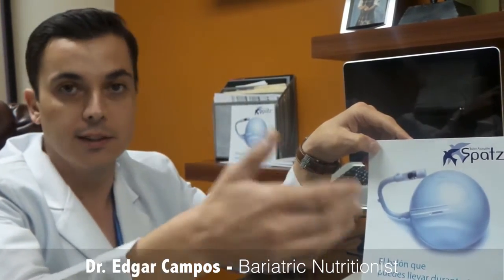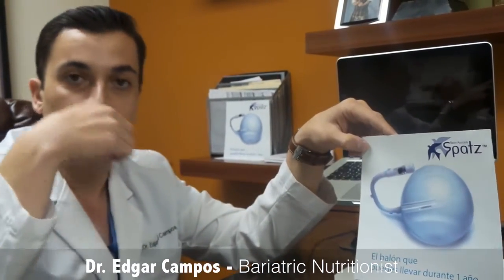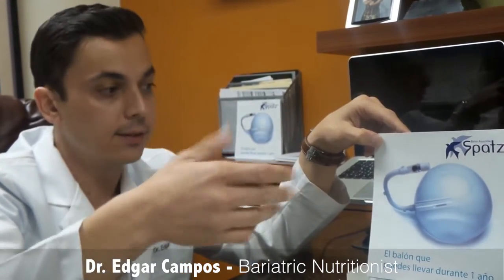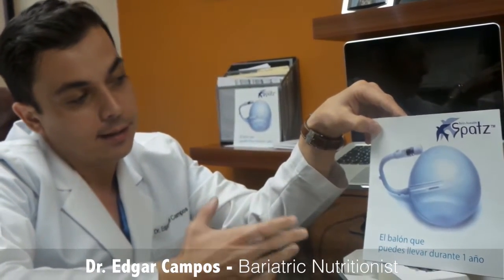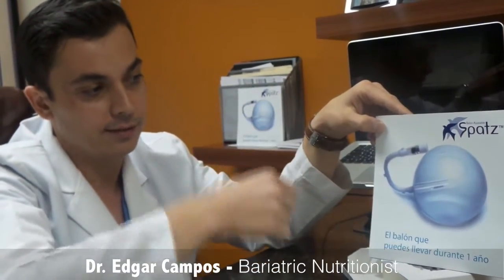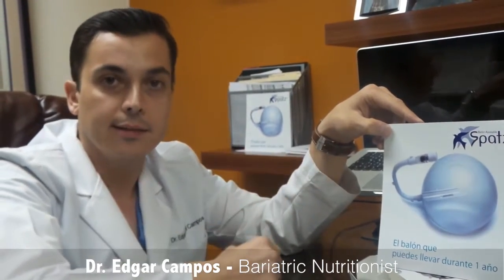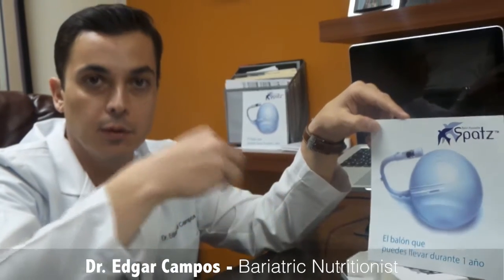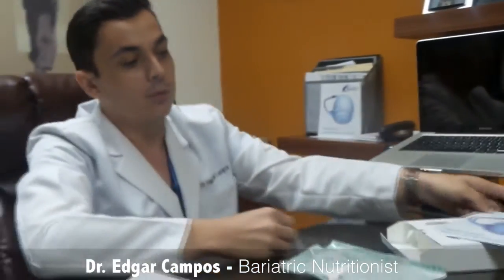Spatz-3 Adjustable Balloon, Intragastric Balloon by Dr Campos at Mexicali Bariatric Center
Dr Campos explains the benefits o the new Spatz-3 Balloons being placed at Mexicali Bariatric Center compared to other balloons in the market. He explains how it is placed, how long you can leave it in, how it is filled during the time you have it in , new safety features  and how it is removed.